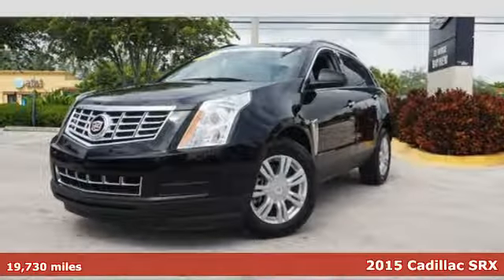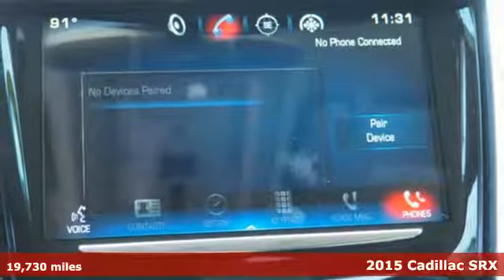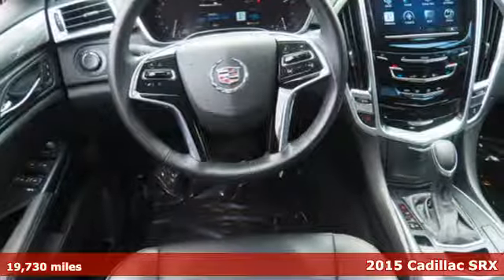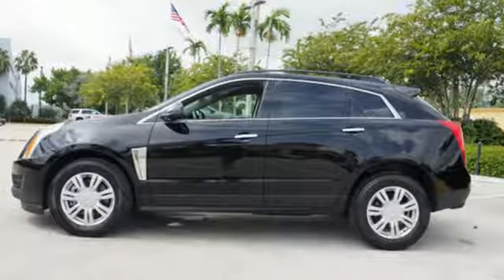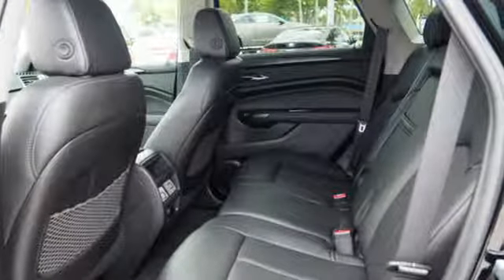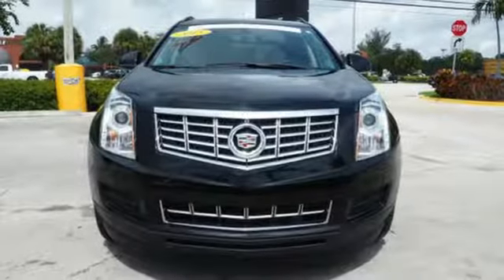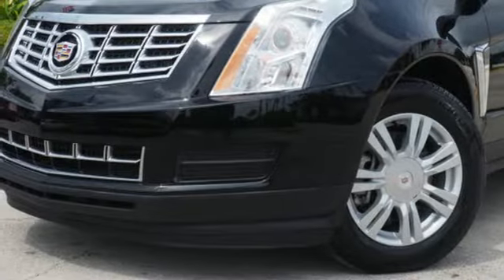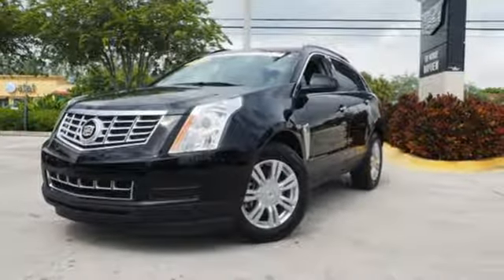Certified 2015 Cadillac SRX Miami Fort Lauderdale, FL BR2307 - SOLD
Year: 2015
Make: Cadillac
Model: SRX
Trim: Base
Engine: 3.6l 6 Cylinder Fuel Injected
Transmission: FWD 6-Speed Automatic
Color: Black
Interior: Ebony
Mileage: 19730
Stock #: BR2307
VIN: 3GYFNAE30FS638510
* 3.6 LITER 6 Cylinder engine * * Great deal at $24,900 compared to $28,800 offered elsewhere * * 2015 ** Cadillac * * SRX * * Base * With top features including the braking assist, dual climate control, stability control, traction control, a MP3 player, anti-lock brakes, dual airbags, side air bag system, digital display, and airbag deactivation, this 2015 Cadillac SRX Base is a great decision. Rocking a sleek black exterior and an ebony interior, this car is a great pick. It also includes Courtesy Transportation. This vehicle also comes with 100,000 warranty miles, and 6 warranty years and has been subjected to a rigorous, 172 -point inspection for condition and appearance. Want a SUV you can rely on? This one has a crash test rating of 5 out of 5 stars!

Address:
1240 North Federal Highway